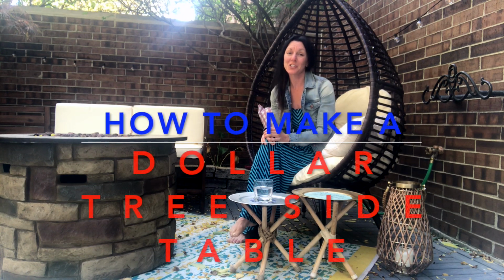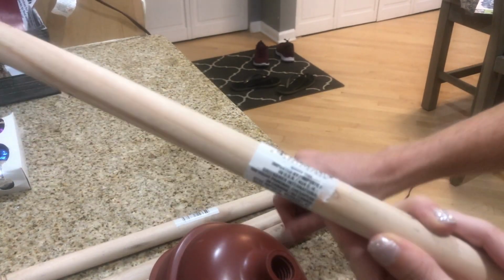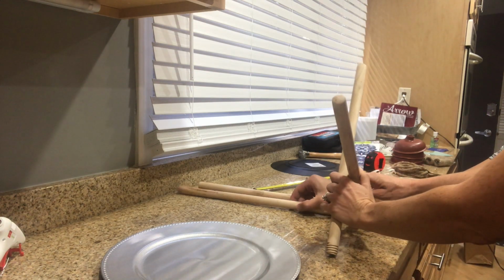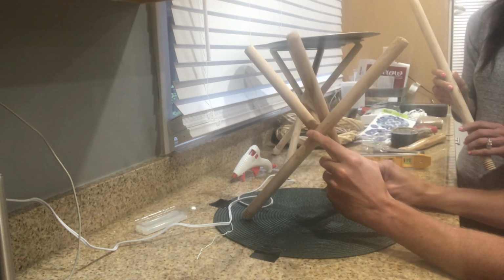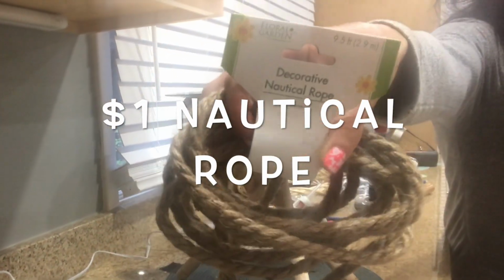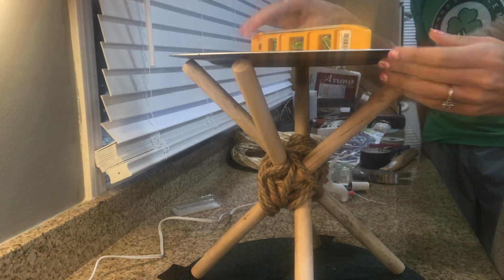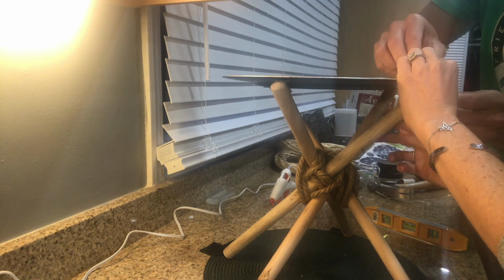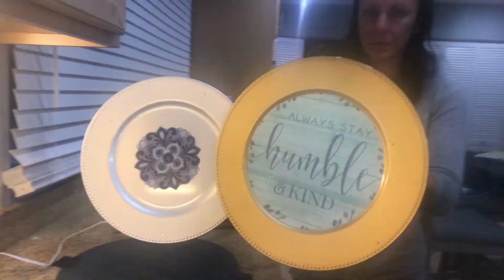How to Make a Dollar Tree Side Table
Want a side table without the cost?!? How about learning how to make a side table from Dollar Tree? We got you covered! We'll show you how to make a Dollar Tree Side Table for only $8!!! You can use this table inside or outside and it's very easy to make! So come along with us and we'll provide you with outdoor side table DIY plans for a beautiful but crazy affordable piece!

Music Cred: Divine Life Society by Jesse Gallagher

Love, The Stigters